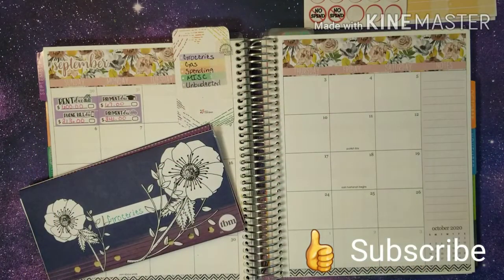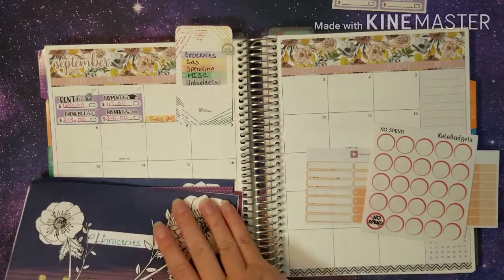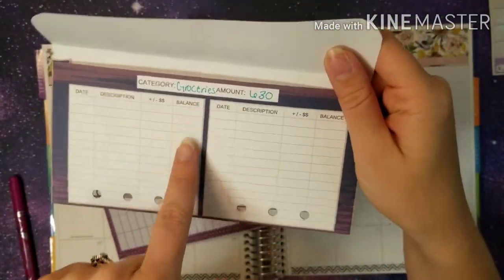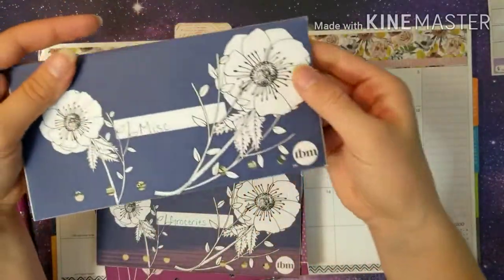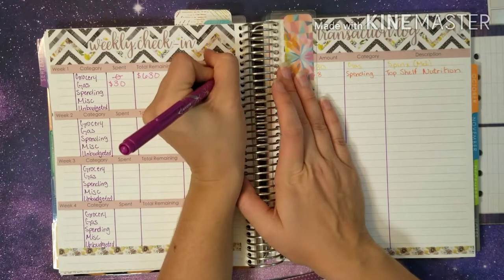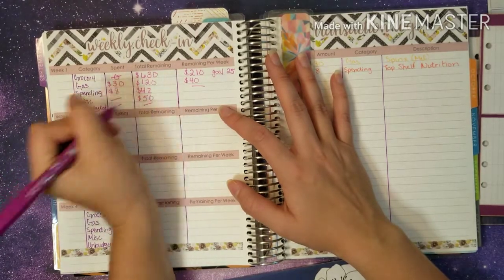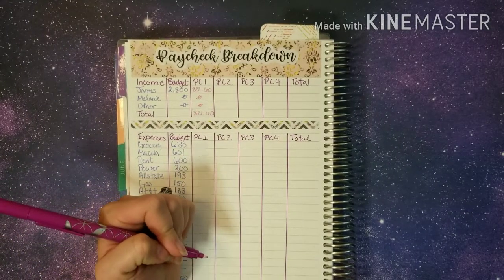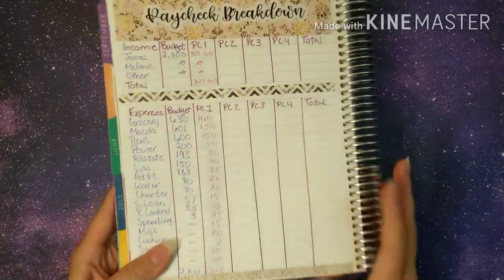Weekly CHECK-IN & Paycheck Breakdown || September Budget || 2020 Budgeting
September has just started and I think it's going to be a good month. Doing our first weekly CHECK-IN and Paycheck Breakdown today.

CASH Wallet

Sara Marie

Kate Budgets

The Budget Mom or TBM